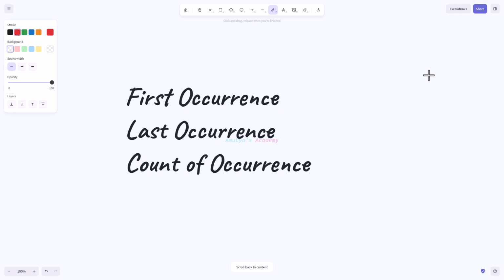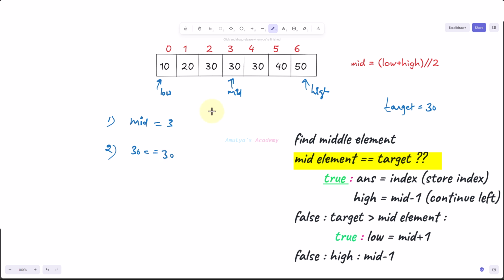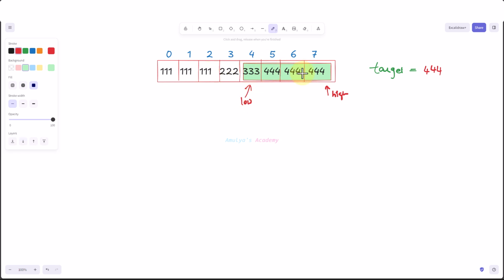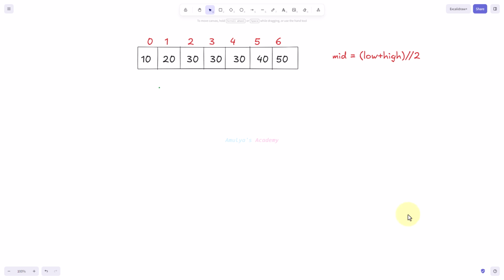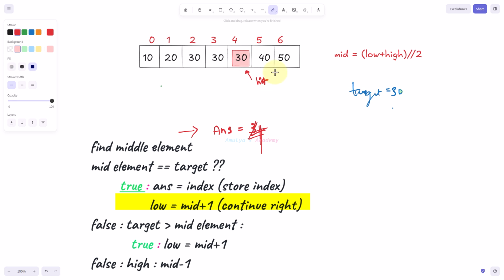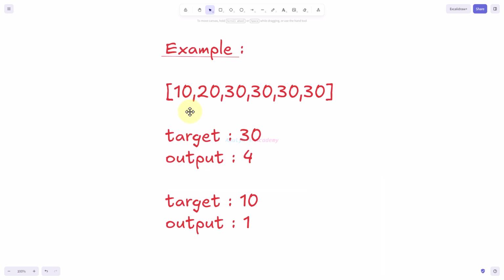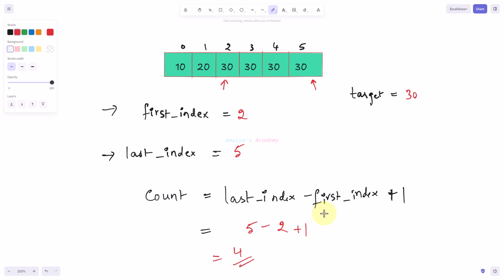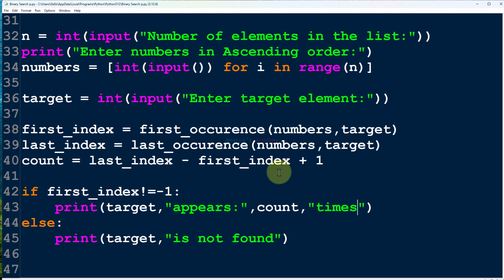First, Last & Count of Occurrences in Sorted List | Binary & Linear Search Tutorial | Python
This tutorial explains how to find the first occurrence, last occurrence, and count of occurrences of a target element in a sorted list with duplicate values.

To find the first occurrence, we use a modified binary search. When the middle element equals the target, we store the index and continue searching in the left half to check if the element appears earlier.

To find the last occurrence, we again use modified binary search. When the middle element equals the target, we store the index and continue searching in the right half to check if it appears again.

To find the count of occurrences, we calculate:
Count = (Last Index − First Index) + 1

00:00  → Introduction to the problem
00:13  → First Occurrence (concept + examples)
02:29  → Modified Binary Search for First Occurrence (logic explanation)
12:34   → Code Implementation (First Occurrence)
15:36  → Last Occurrence (concept + examples)
18:23 → Modified Binary Search for Last Occurrence (logic explanation)
25:40  → Code Implementation (Last Occurrence)
27:25  → Count of Occurrence (Linear Search explanation + demo)
31:19  → Count Using Binary Search (First & Last Index Formula + code)
33:44  → Code Implementation (Last Occurrence)